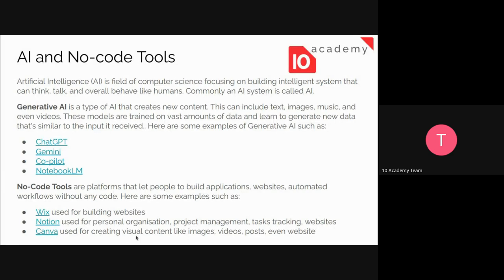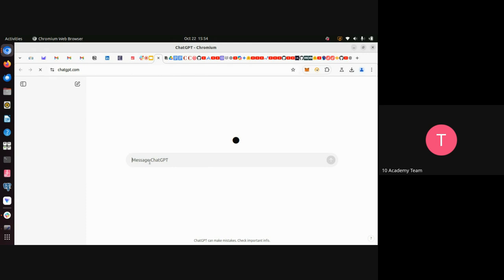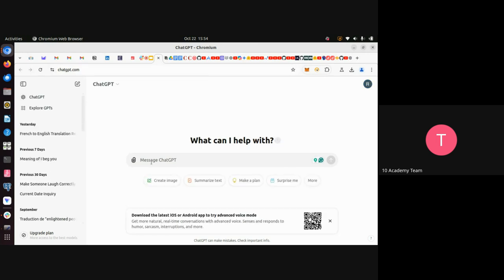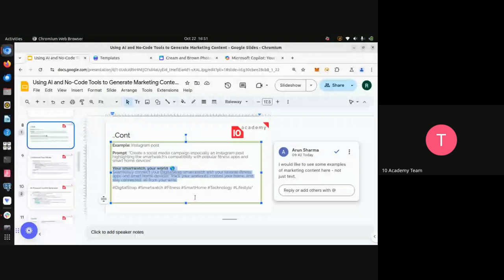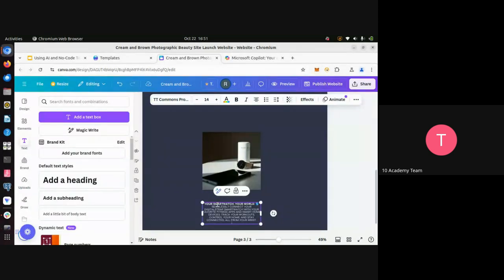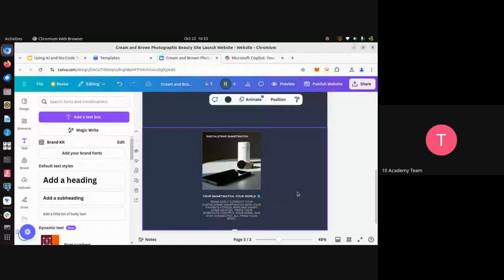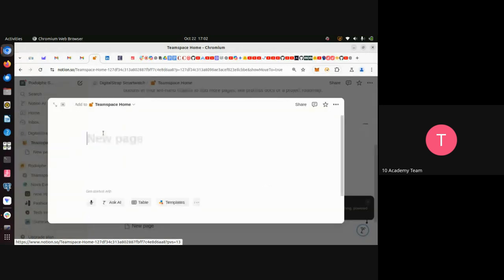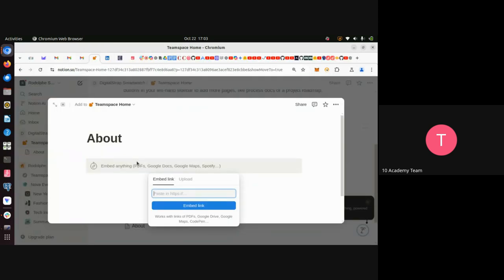U2J 3 Short Course Day 2 Tutorial 2 Using AI and No code tools to generate marketing Content